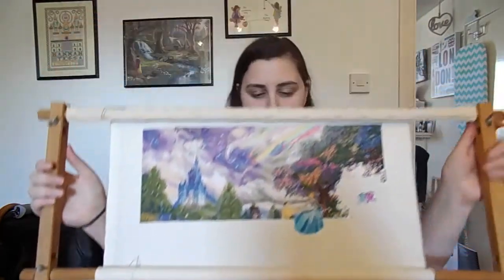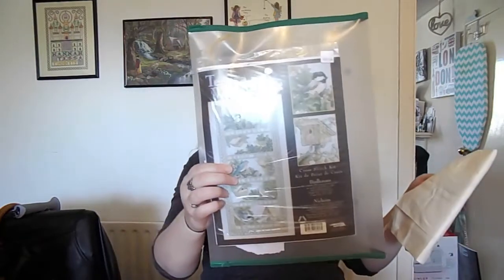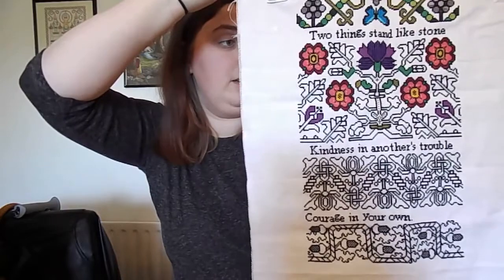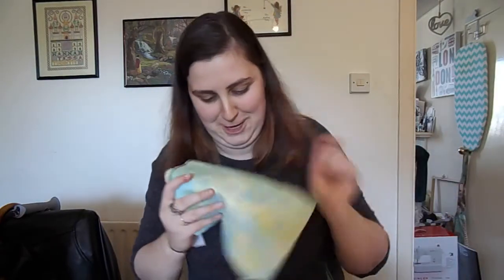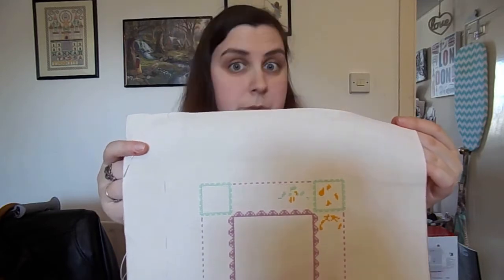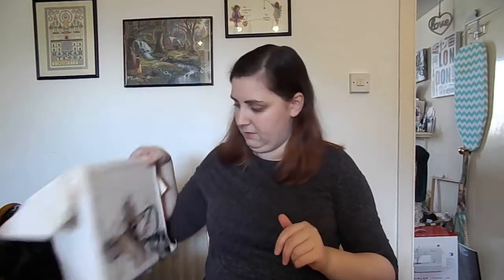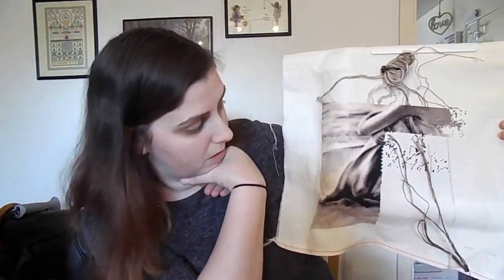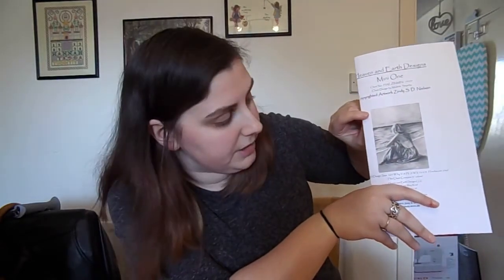Flosstube #11 End of March update!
I know it's been SO long!!
WIP pics are at the end as well as in the video.